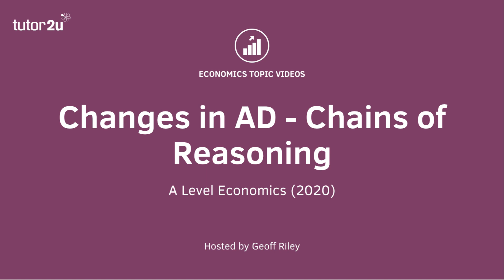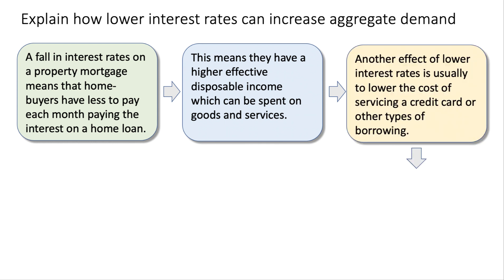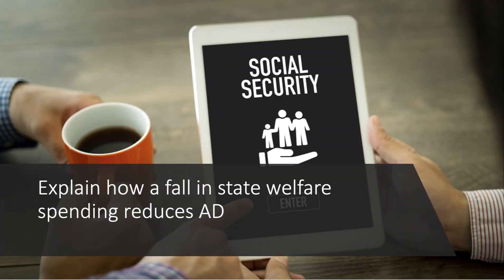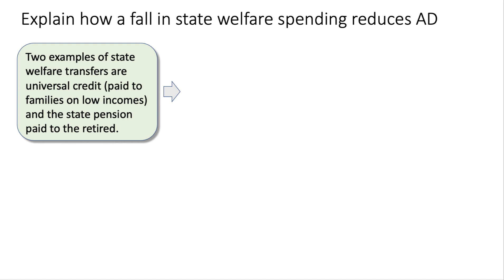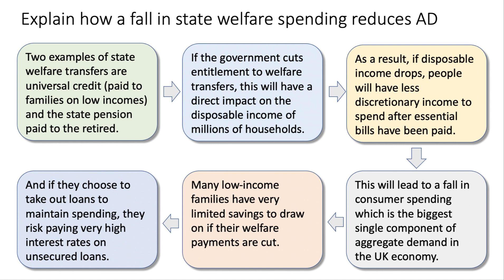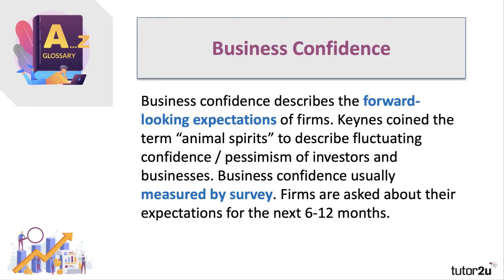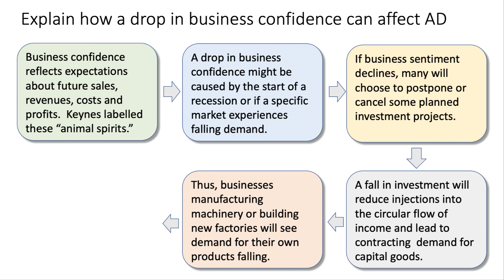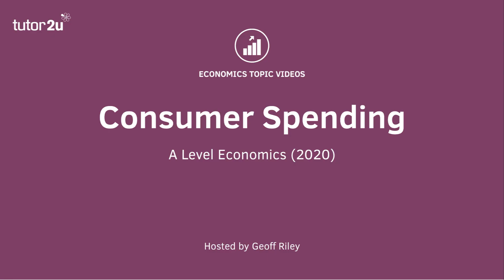Aggregate Demand - Examples of Chains of Reasoning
In this video we look at three examples of chains of reasoning explaining factors that might cause a change in aggregate demand.